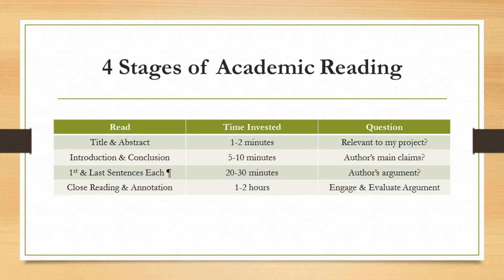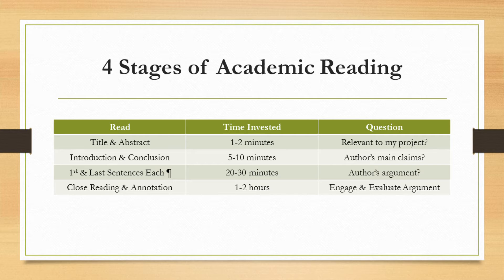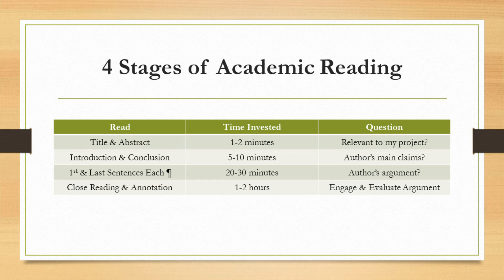4 Stages of Academic Reading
Choose how much time & effort to spend reading a scholarly article by following these stages in order

0:20 There are 4 stages of reading
0:34 Chart summarizing the 4 stages
1:40 Be selective in taking articles to stages 2-4

Stages:
1. Read the title & abstract (2 min)
2. Read the intro & conclusion (10 min)
3. Read the 1st & last sentences of each paragraph (30 min)
4. Read & annotate the entire article (60+ min)